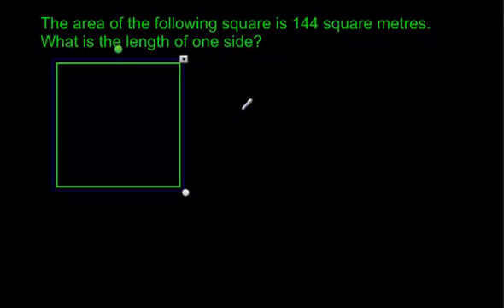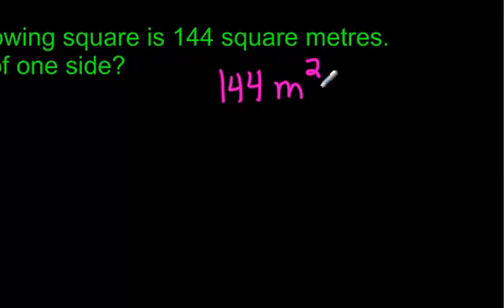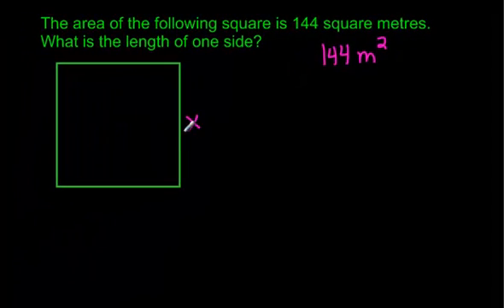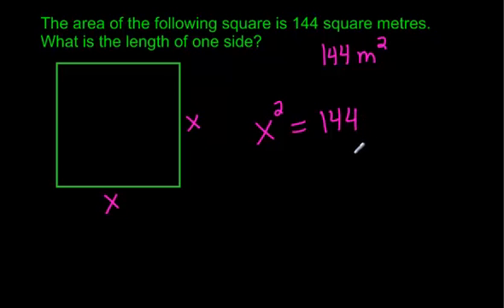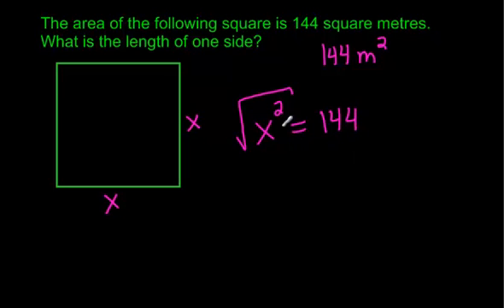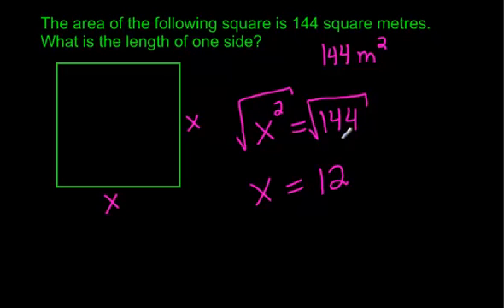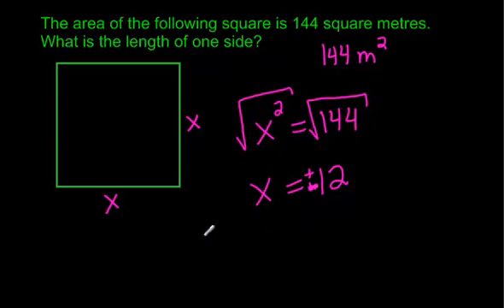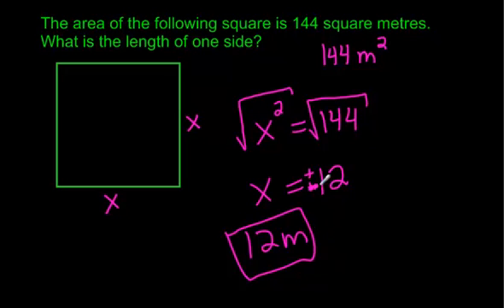Finding the Side of a Square given the Area